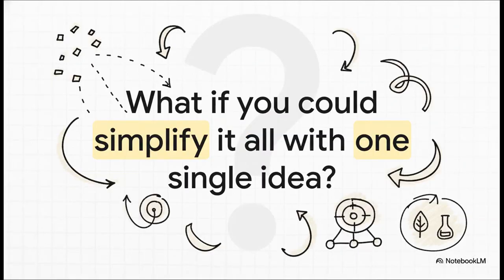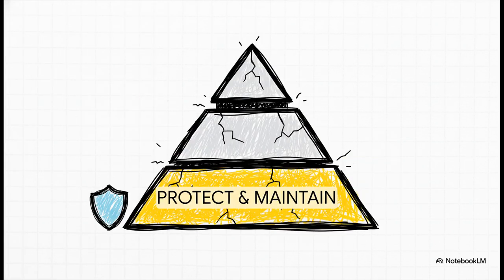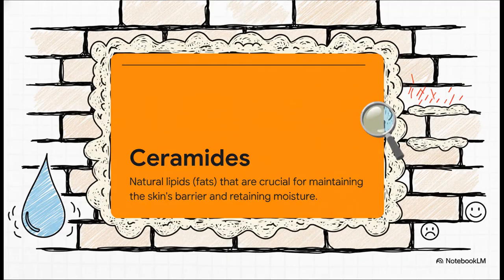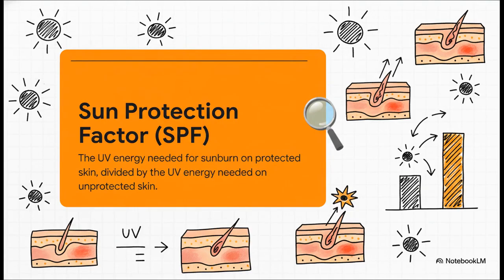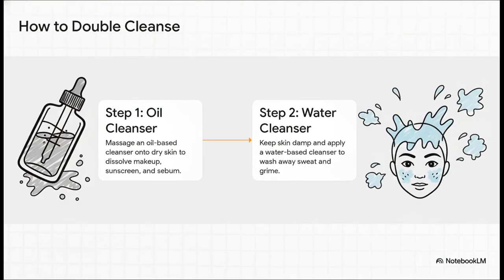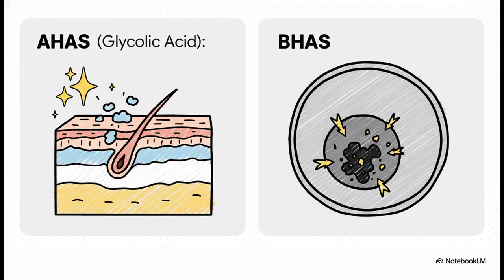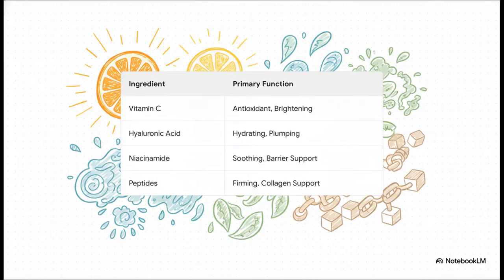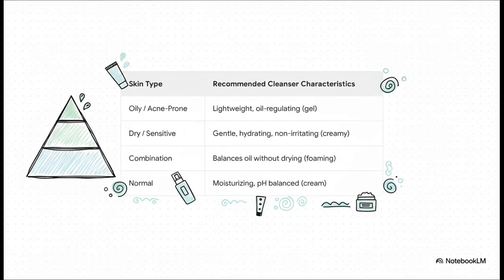A Guide to Skincare Science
Think of your skin barrier like a brick wall. The skin cells (corneocytes) are the bricks, and the lipids (like ceramides) are the mortar holding them together. If the mortar cracks, moisture escapes and "intruders" (irritants) get in. Using the right skincare is like performing regular masonry to keep your house protected and beautiful.